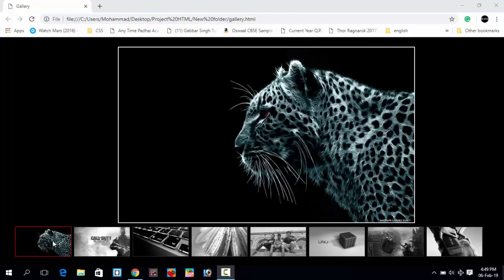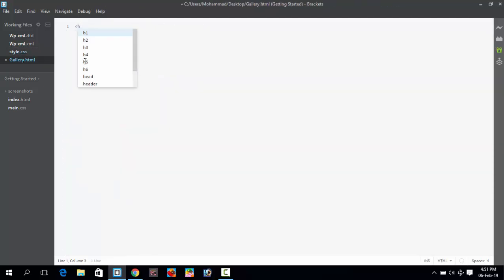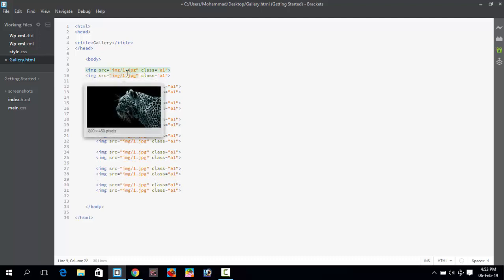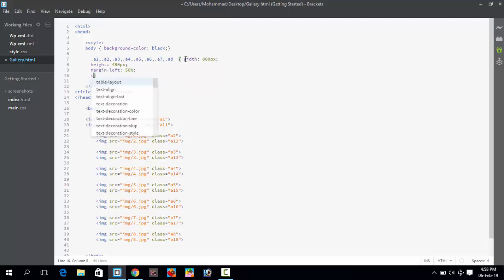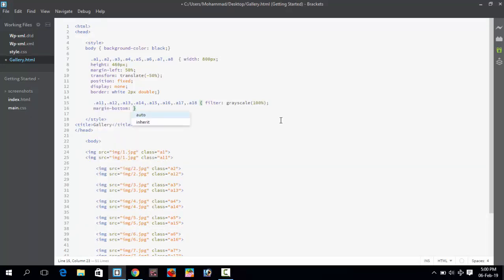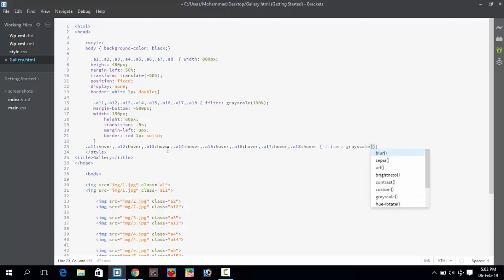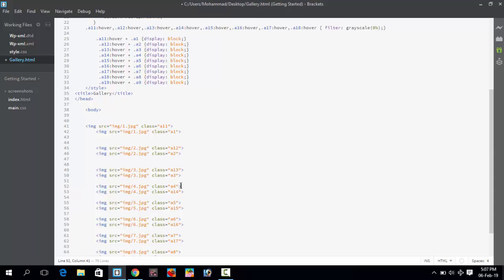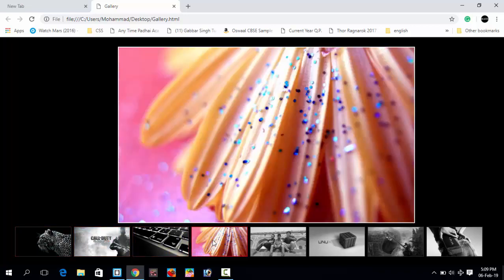How To Create Gallery Using Only HTML & CSS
In This Video You Will Learn, How To Design Image Gallery on WebPage with using only HTML and CSS.

Click Skip if Required

Ask more about Your Problems. and comment.